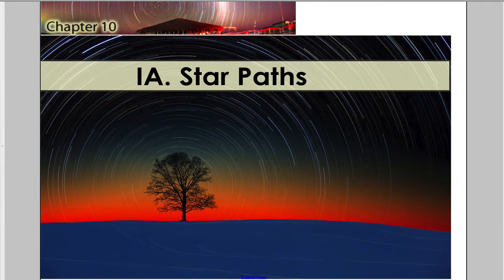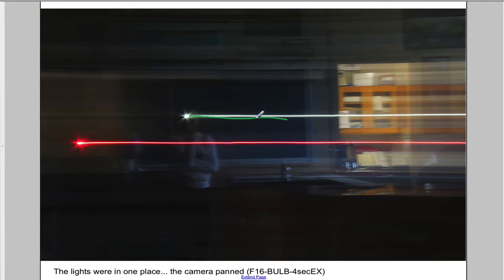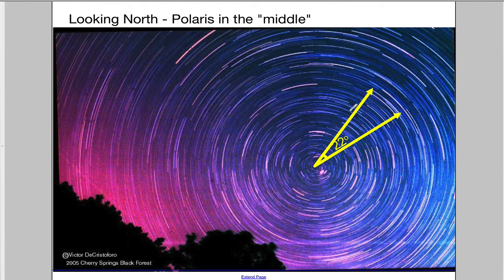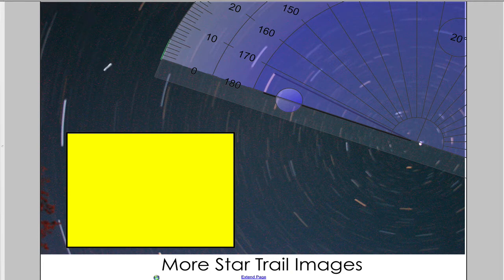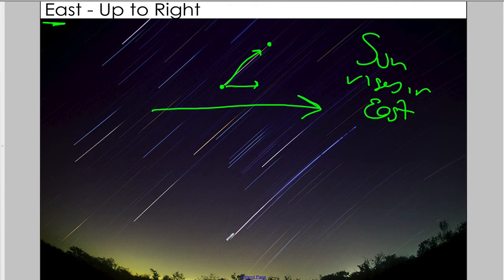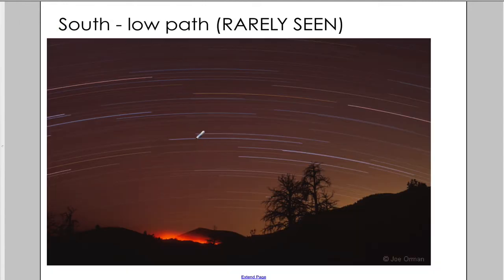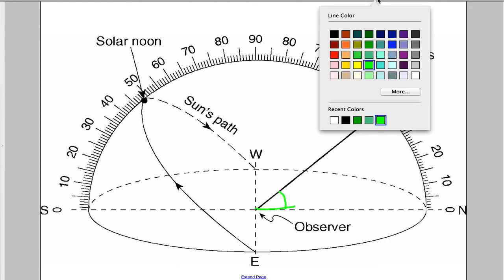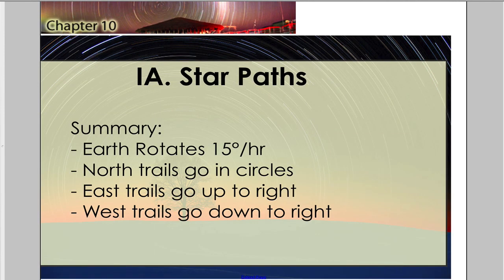CH10 IA- Star Paths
the movement of stars across the sky